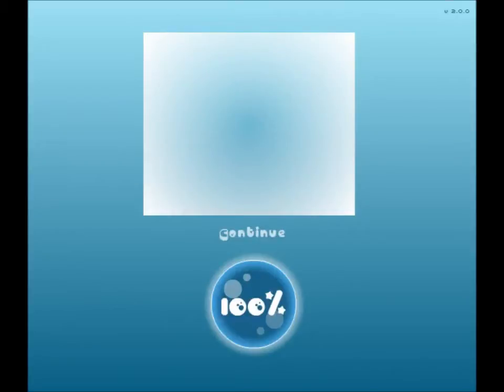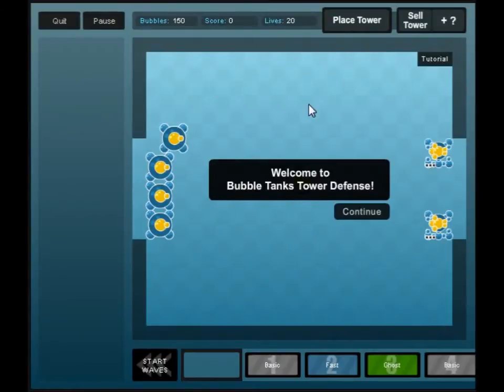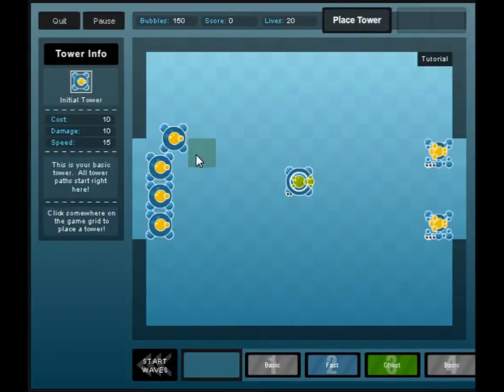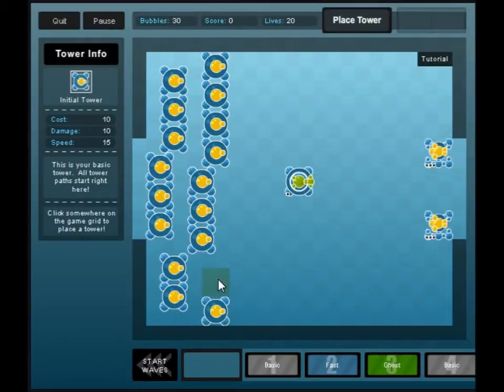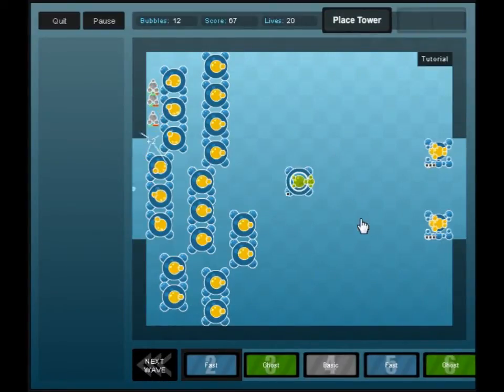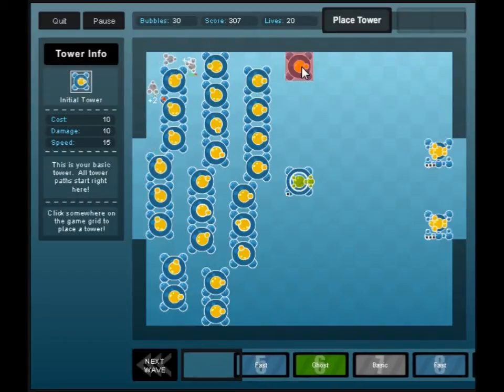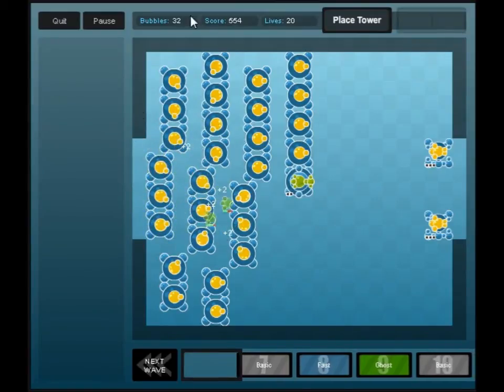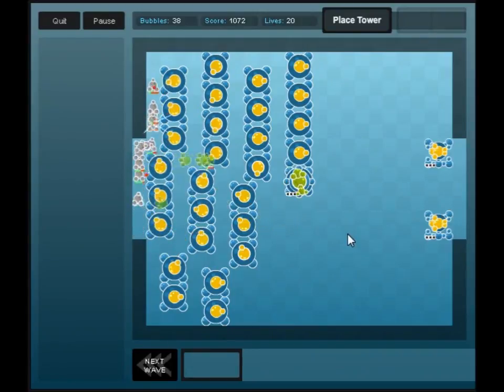Bubble Tanks Tower Defense E1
Episode 1 of Bubble Tanks Tower Defense. Please like this if you want me to make more! :D